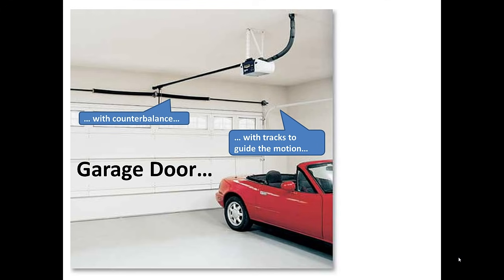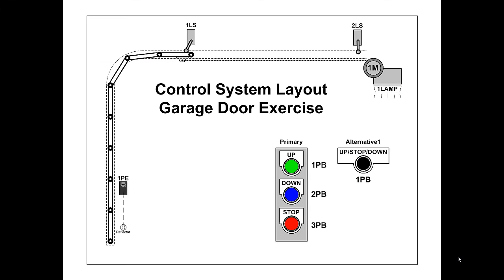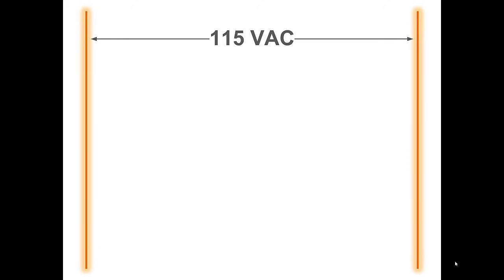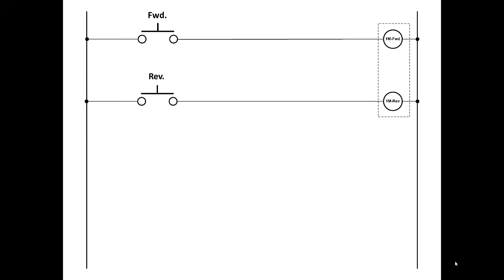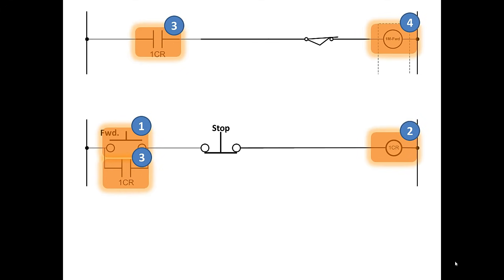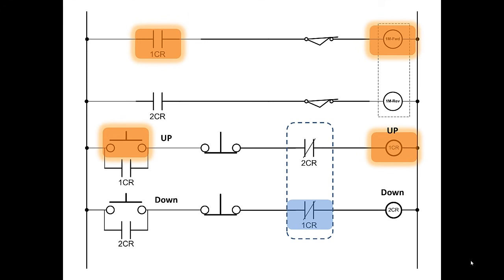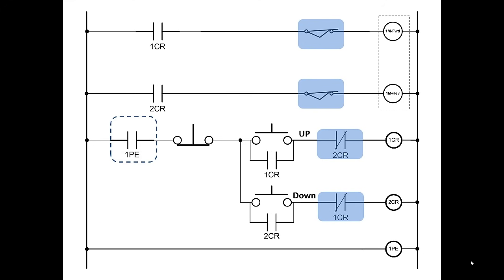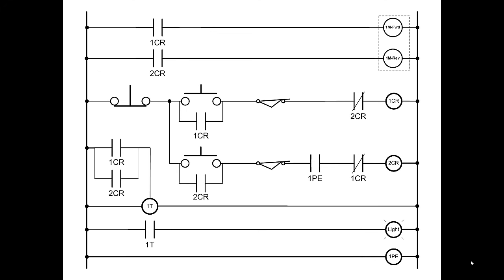Prog-1a How To Program a PLC Introduction - Basic Level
This is the first segment of the first volume on "How to Program a PLC". In this series, we will examine an application and then create the code (logic) for the control of the discussed applicaiton. In this first segment, we discuss the electrical design which we will later convert to logic. This series will take you through the process of writing a program for a specific application. this first one is very simple.